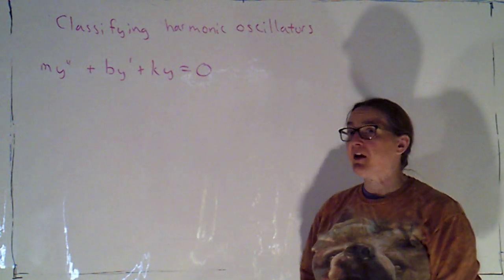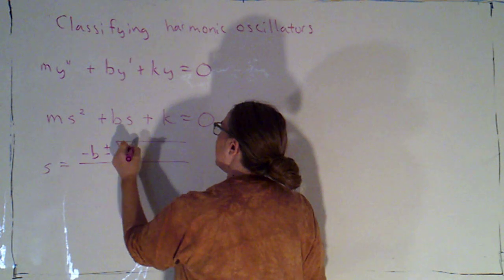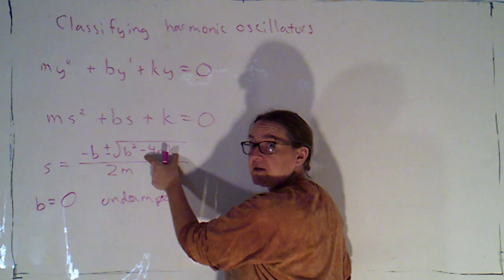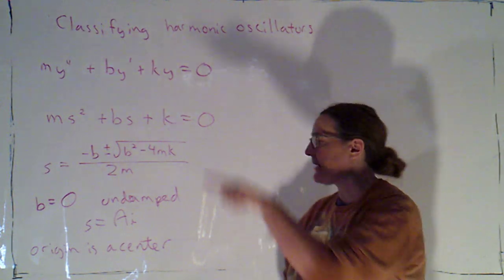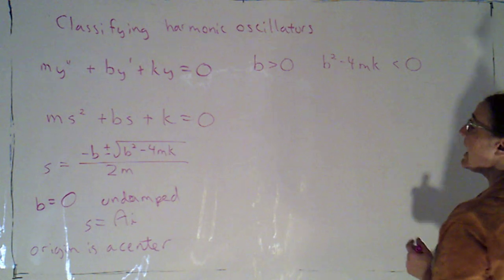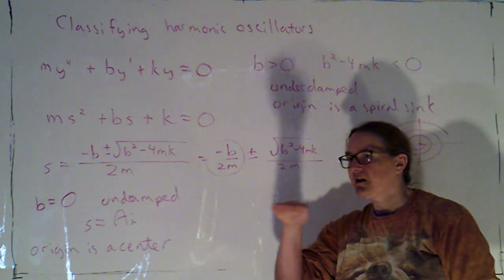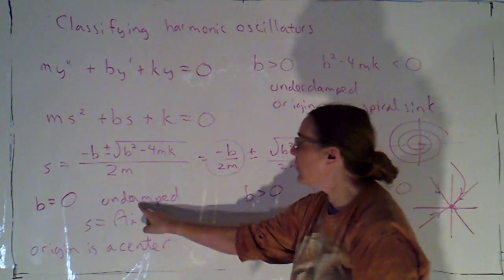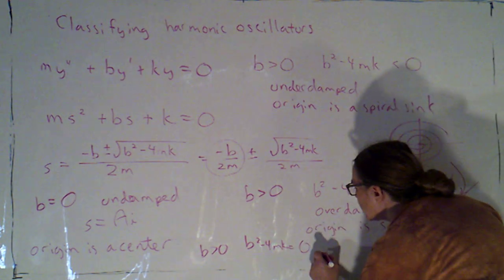DE 3 6 part 6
The case of a repeated real root for the characteristic equation.